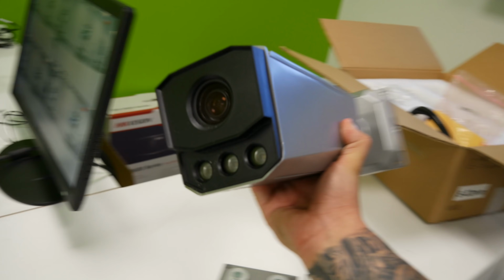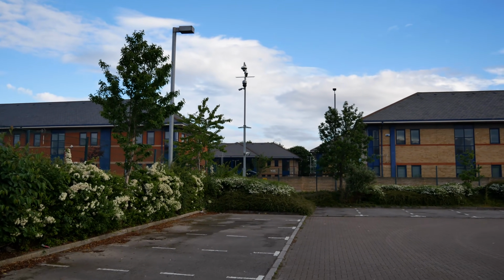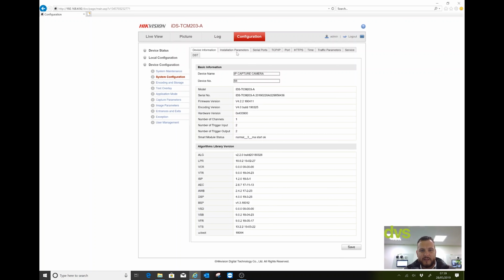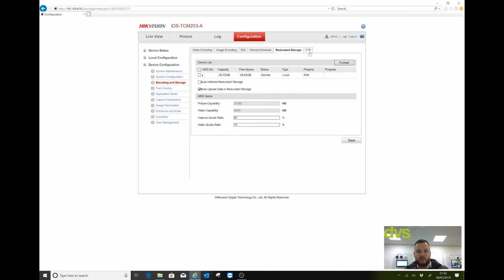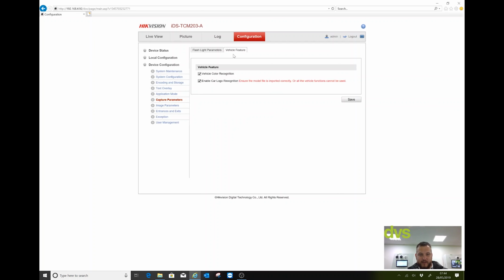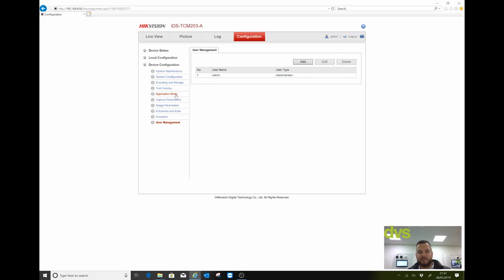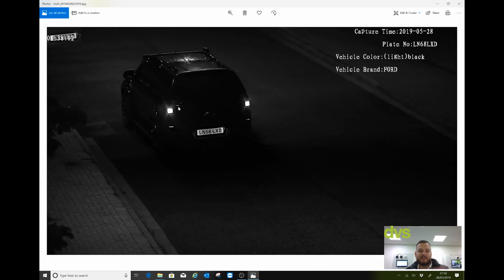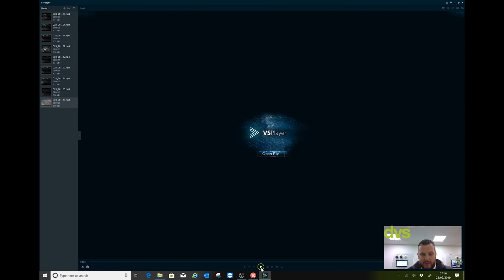NEW Hikvision ANPR Camera iDS-TCM203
In this video we take a look at the highly impressive IDS-TCM ANPR camera that forms part of the ITS (intelligent traffic solution) range.

This is a high performance camera with high accuracy during both day & night, reading plates in both direction. It can also be linked to a telematics unit allowing 3G/4G connectivity to back end systems like BOHF2, UTMC protocol etc.

This is not only a highly intelligent device it is also highly flexible.